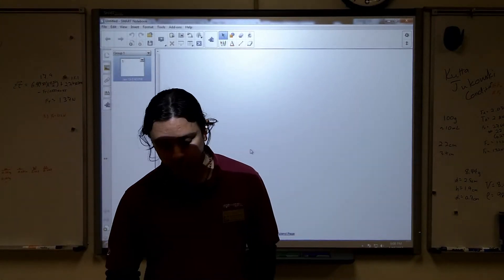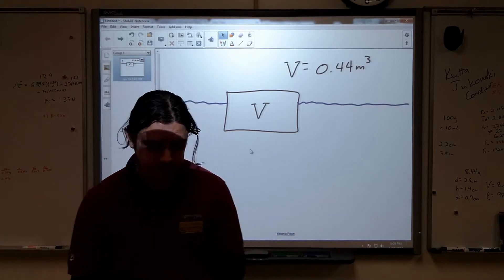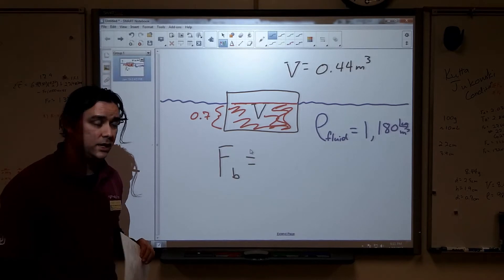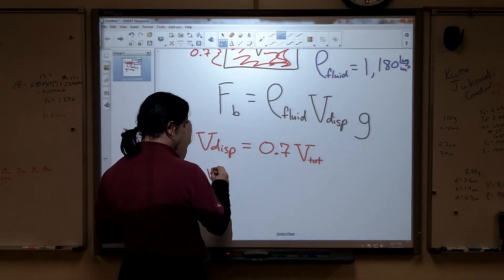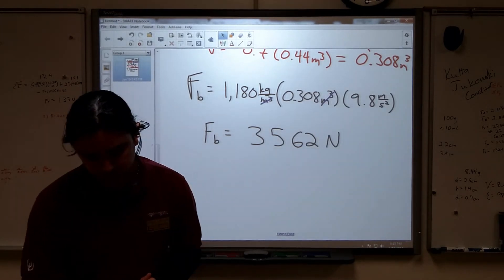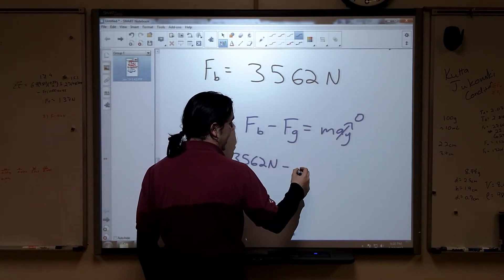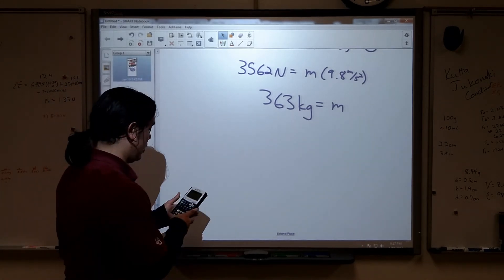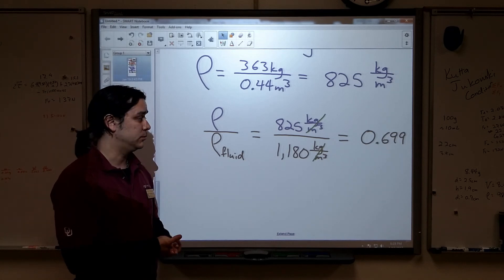009 A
Buoyant forces on objects.